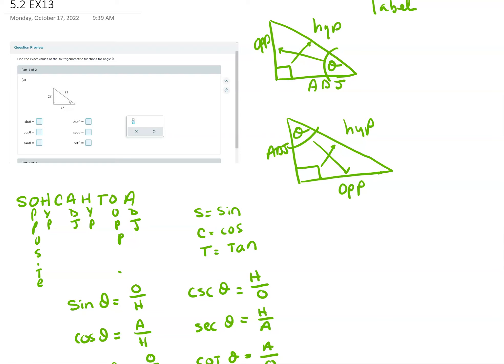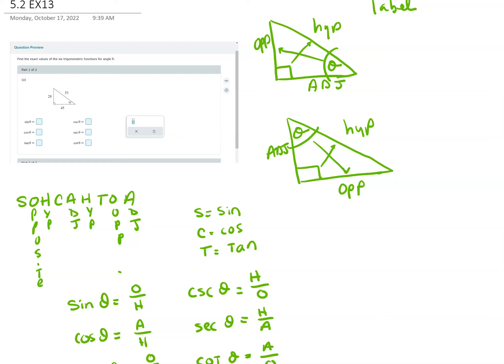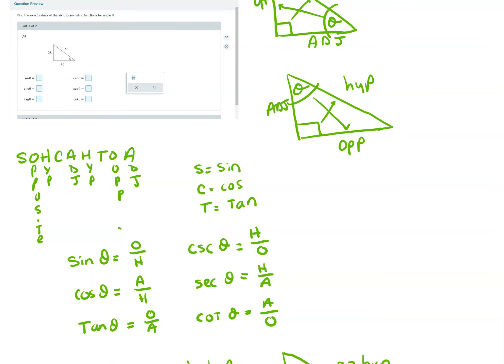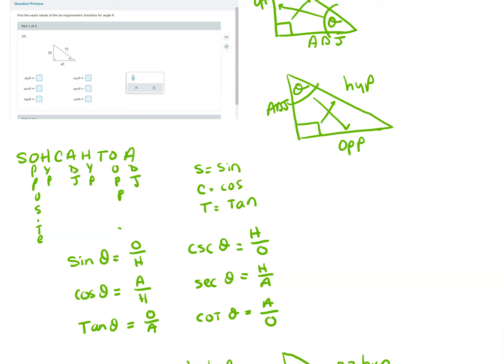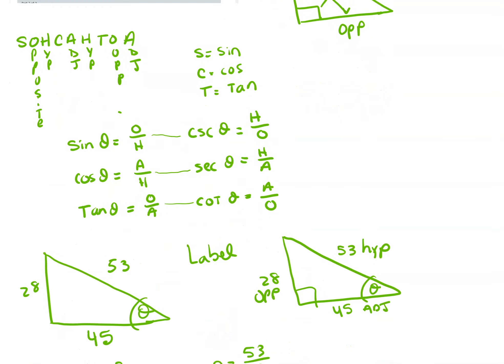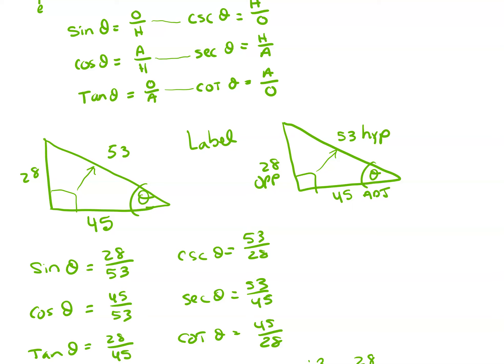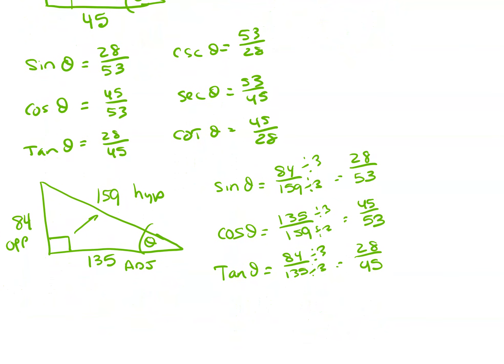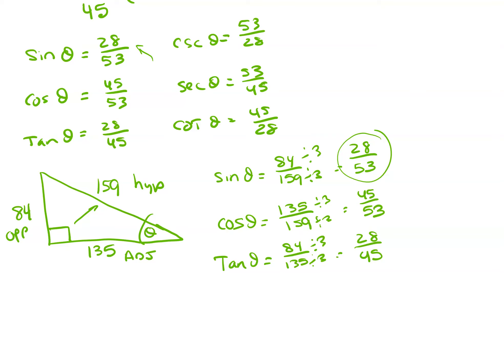Six Trigonometric Functions